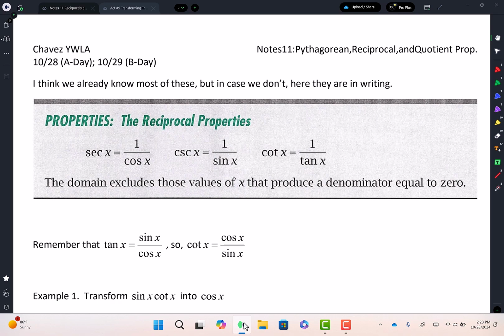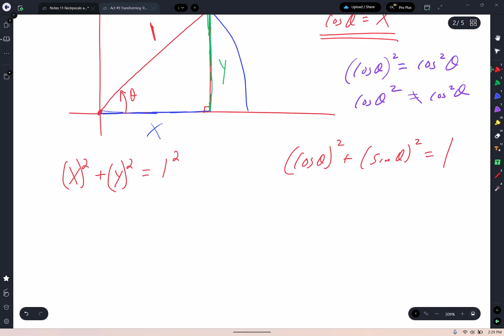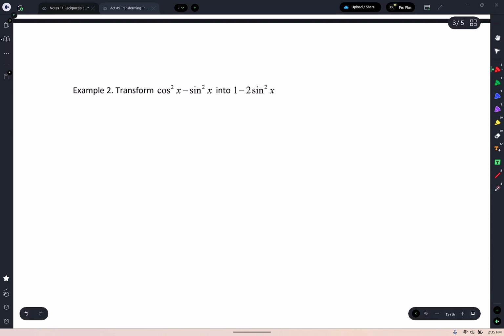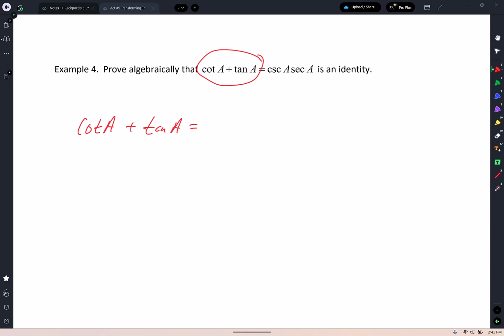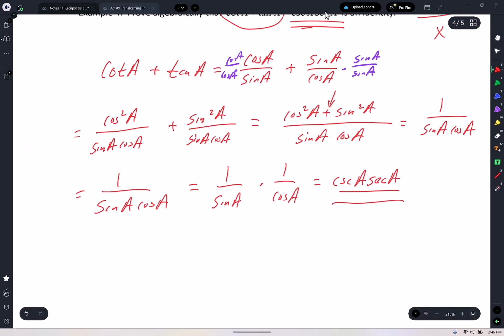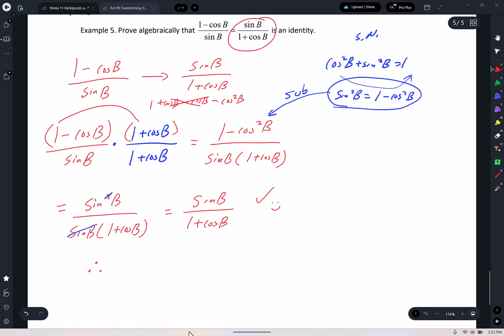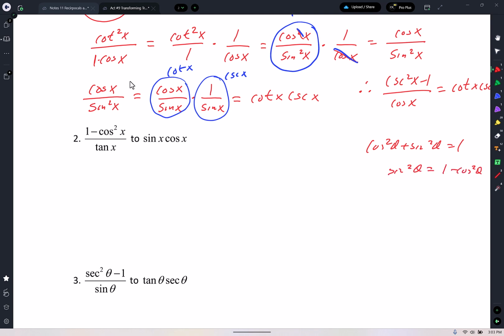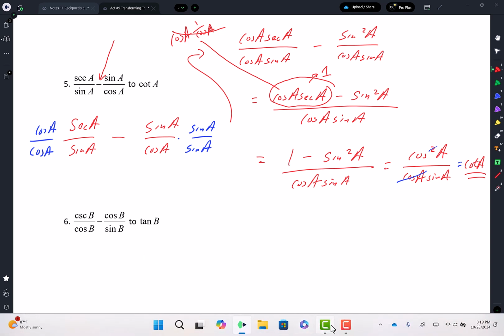Notes 11 Pythagorean Reciprocal and Quotient Properties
Trig, Pythagorean, Reciprocal, and Quotient Properties of Trig. Let me know if you have any issues with these specific notes. Thank you.